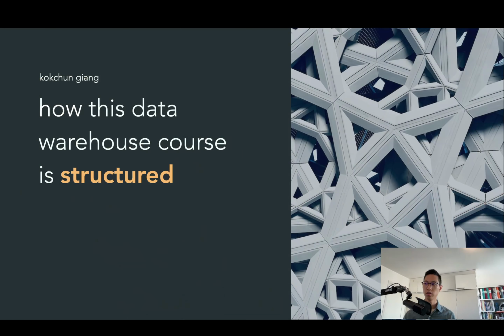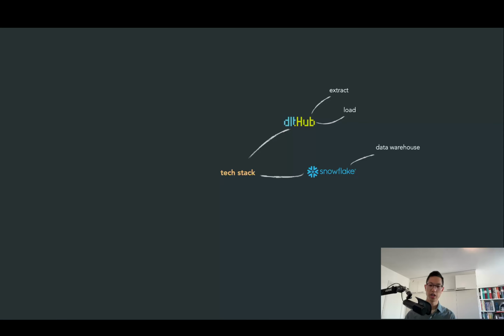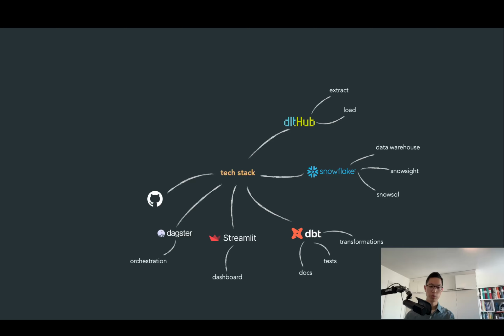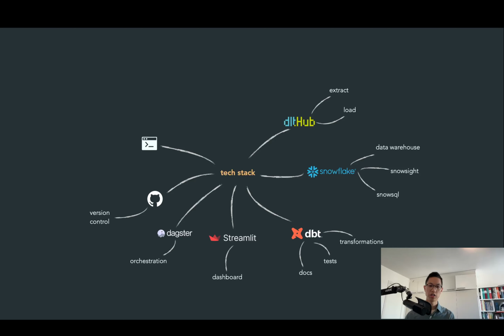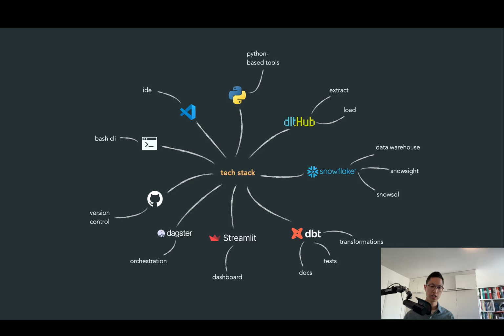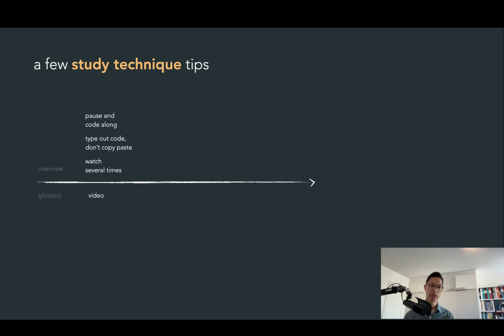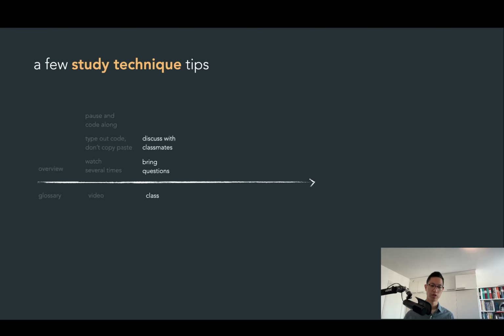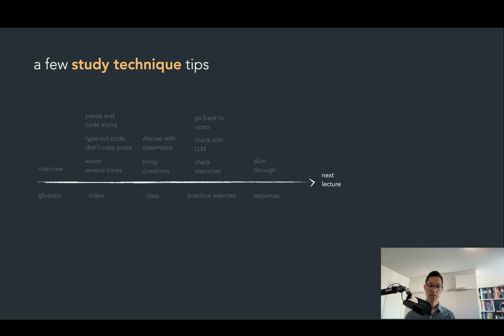Data warehouse lifecycle course structure part 1